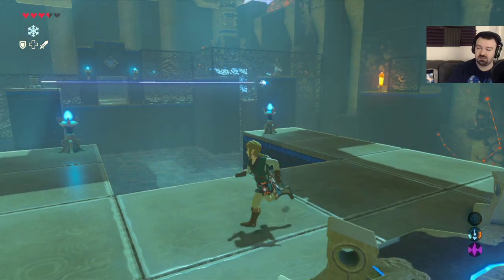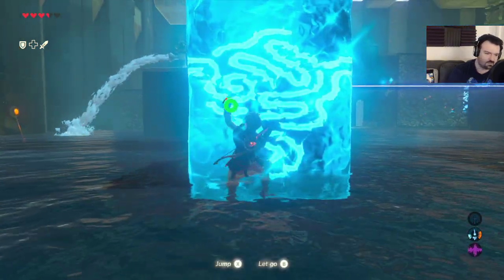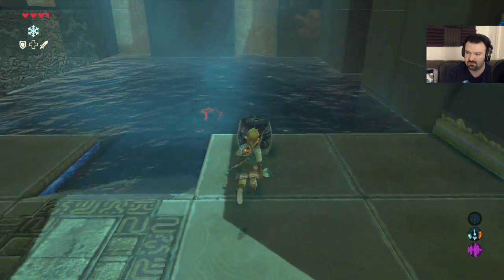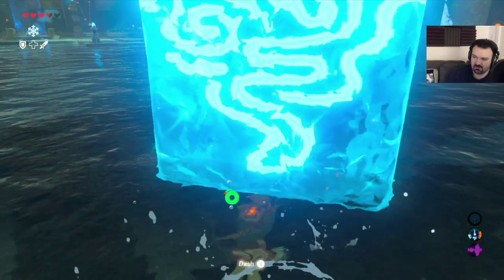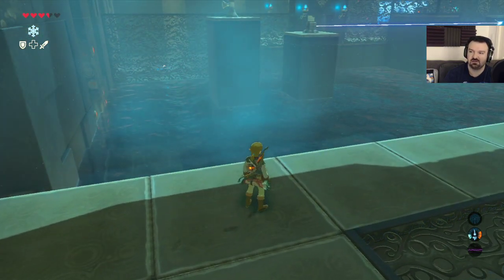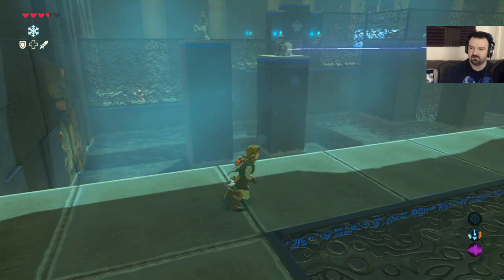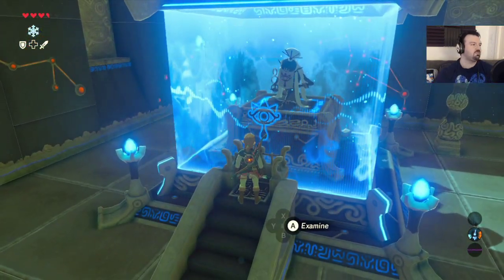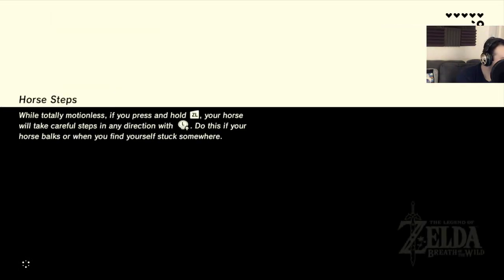The Legend of Zelda: Breath of the Wild playthrough pt29 - Trickiest Shrine Yet! Lasers & Water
This is my playthrough of TLOZ: Breath of the Wild on the Wii U, with live commentary.